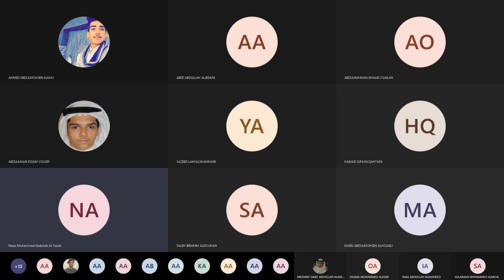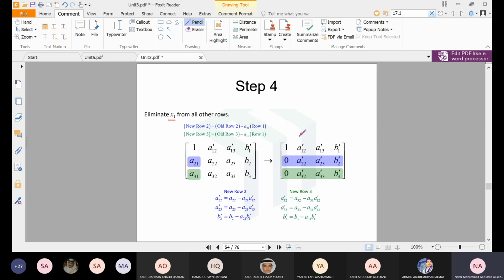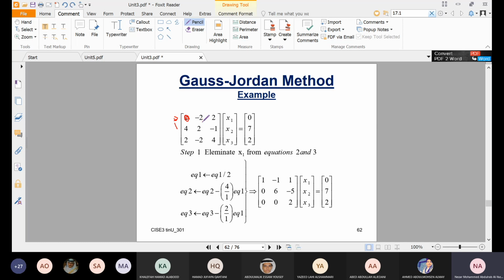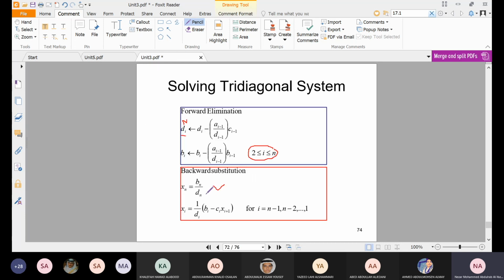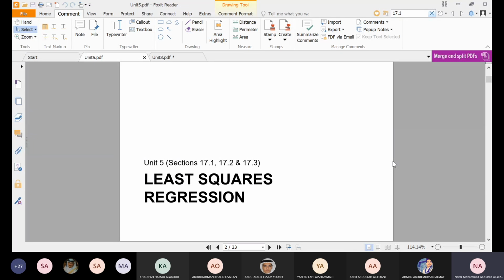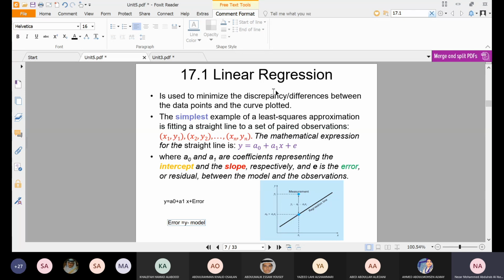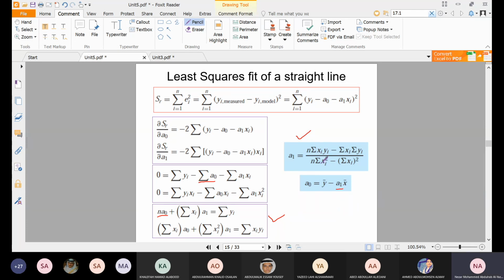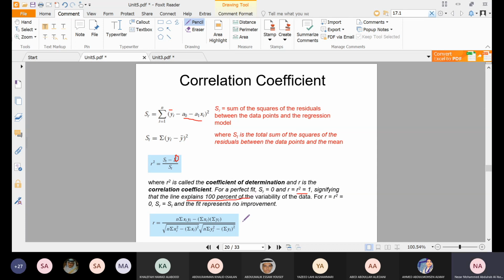Lecture 10 Ch 9 17